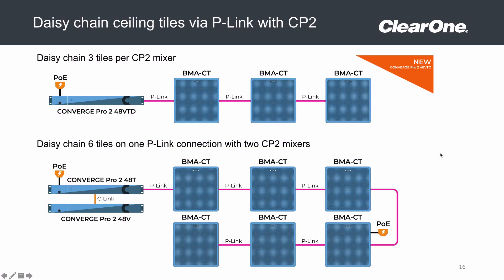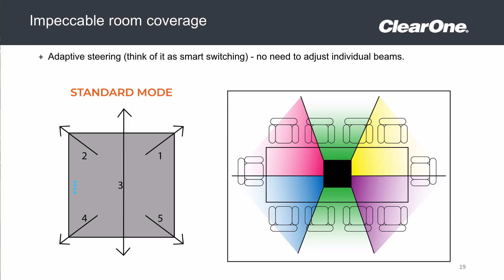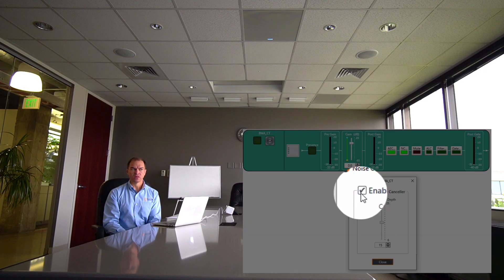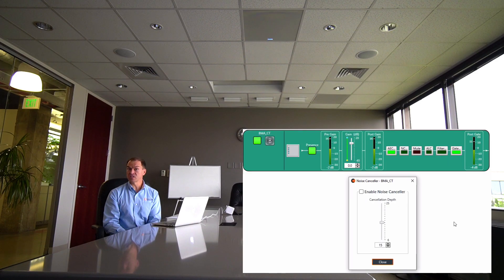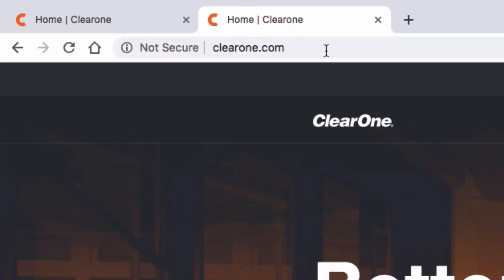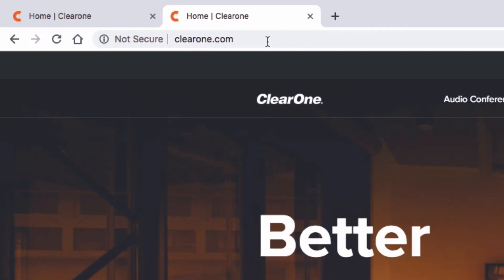LIVE DEMO - ClearOne Beamforming Microphone Array Ceiling Tile (BMA CT)-2019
ClearOne's patented Beamforming Microphone Array Ceiling Tile - live demo in untreated room